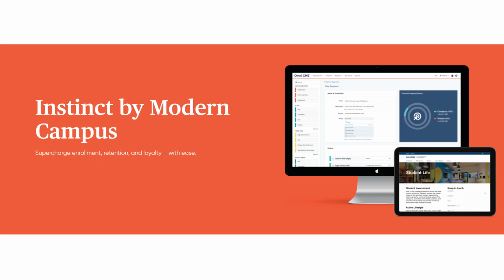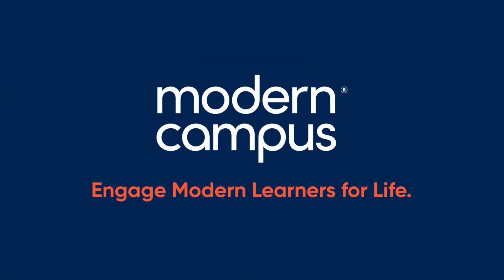The power of personalization with Modern Campus Omni CMS, powered by Instinct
Eric Hazen, Director of Digital Marketing at Ferris State University, discusses the ease and scalability of Omni CMS.